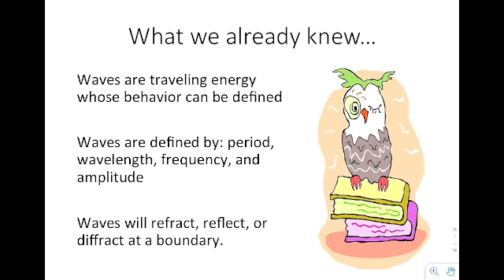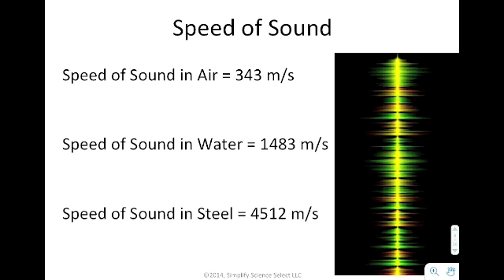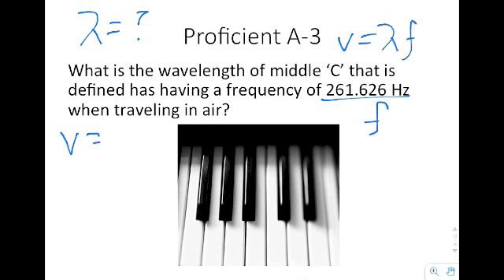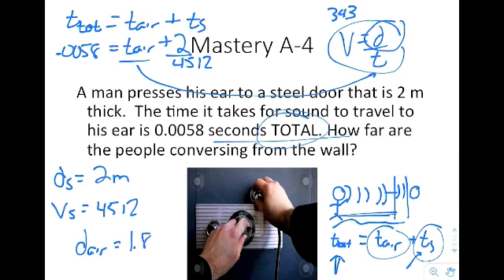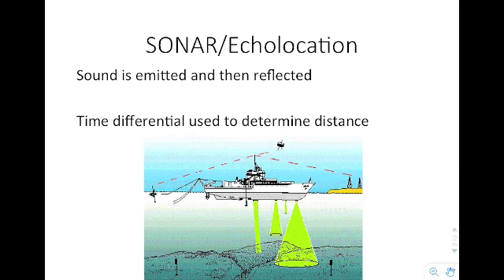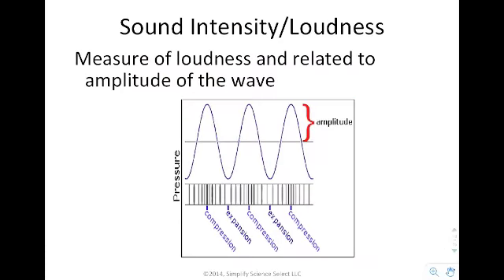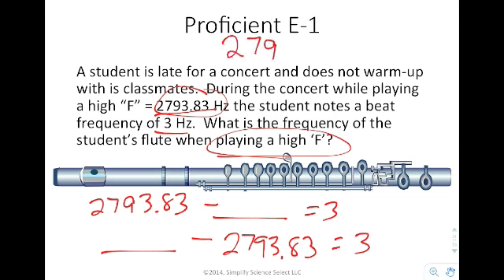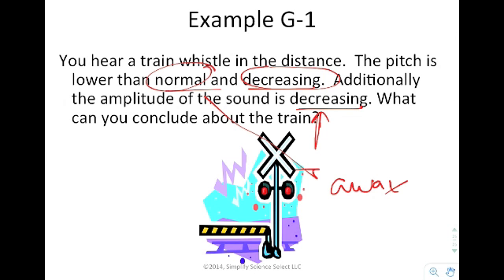RP: 8.4 Say What!?!?!